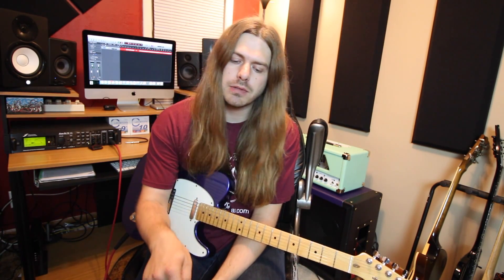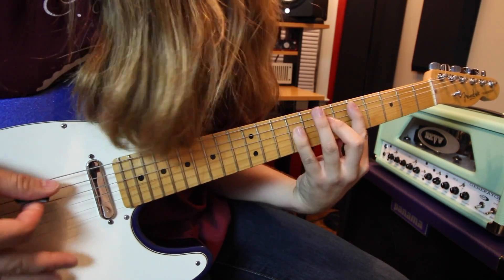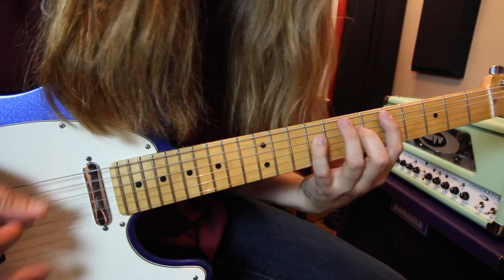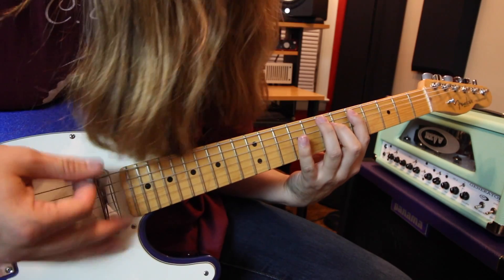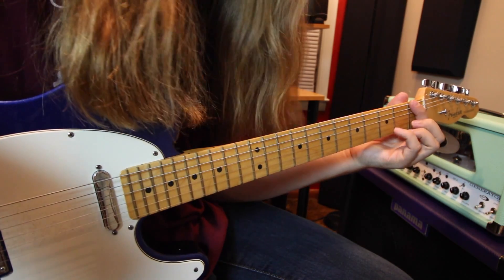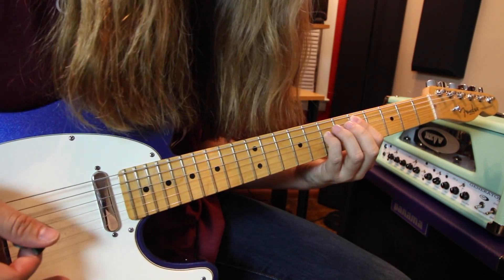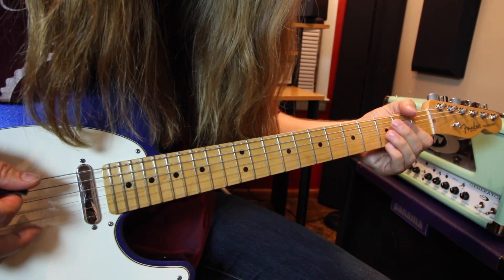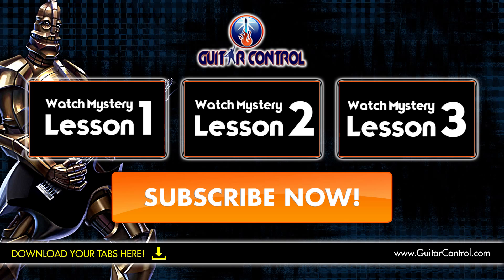How to Play Bad Motor Scooter by Montrose - Bad Motor Scooter Guitar Lesson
A lot of us know Sammy Hagar as the red rocker who has a fantastic solo career even today, or as the singer for Van Halen in the Van Hagar years. Before all that, though, there was Ronnie Montrose, a killer guitar player who had a band featuring Sammy Hagar on vocals. Rock Candy, Space Station No 9, and Bad Motor Scooter are some of the songs from Montrose that made them famous, and songs Sammy brought along with him into his solo career. In this awesome lesson from Guitar Control, you will learn how to play Bad Motor Scooter by Montrose. Grab your guitar and crank it up.

If you know Bad Motor Scooter, you know there’s a cool motorcycle effect that goes on before the riff starts. You can grab something metal and slide it up and down your strings to imitate that song. The rest of this Bad Motor Scooter guitar lesson breaks down the killer riff for you and shows you how to play the Bad Motor Scooter guitar chords. The Bad Motor Scooter chords are fairly easy. There are a couple you may not know, but don’t worry about that, Robert will break them down for you as he shows you how to play Bad Motor Scooter by Montrose on guitar. The Ronnie Montrose guitar style is heavily blues based killer classic rock and roll. This Sammy Hagar Bad Motor Scooter classic is an easy rock guitar lesson suitable for even a very beginner because it’s so easy to play.

If you’ve always wanted to learn Bad Motor Scooter Montrose chords or to check out the Bad Motor Scooter tab, this Bad Motor Scooter guitar lesson is ideal. The Bad Motor Scooter tabs are here and Robert shows you the cool Bad Motor Scooter riff and the Bad Motor Scooter guitar chords. It’s an easy Sammy Hagar guitar lesson and an easy Ronnie Montrose guitar lesson. It’s also a fun rock guitar lesson for advanced players who just want to know how to play Sammy Hagar on guitar or Ronnie Montrose on guitar. Check out the guitar tab and learn how to play Bad Motor Scooter on guitar in this free online guitar lesson Youtube guitar video.